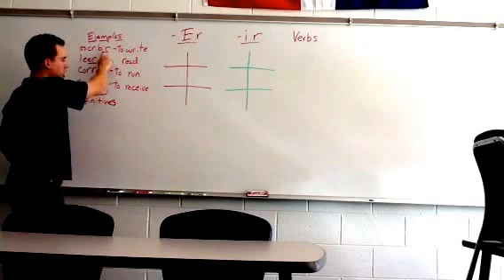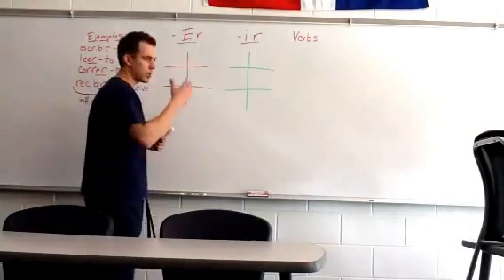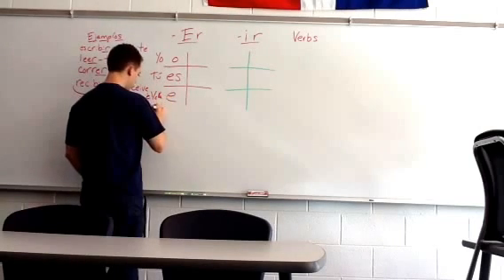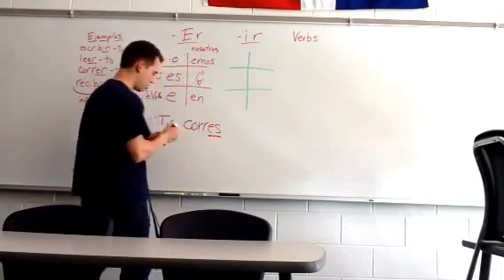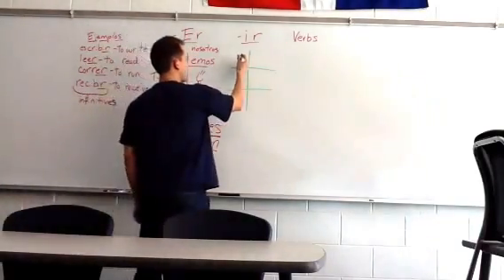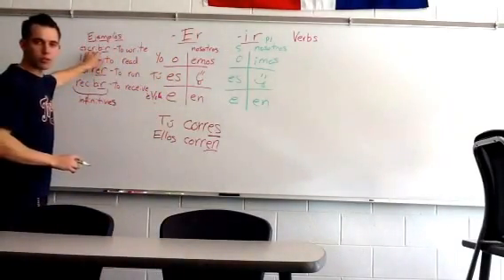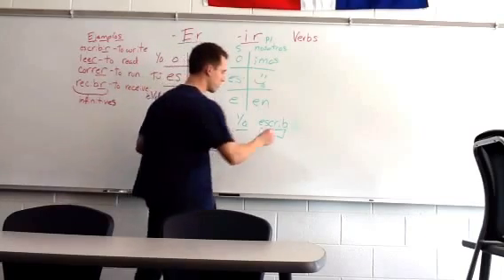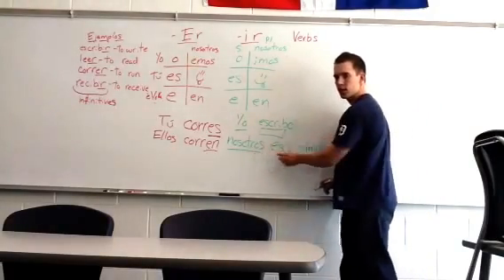Er ir Spanish verbs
How to conjugate -er and -ir Spanish verbs